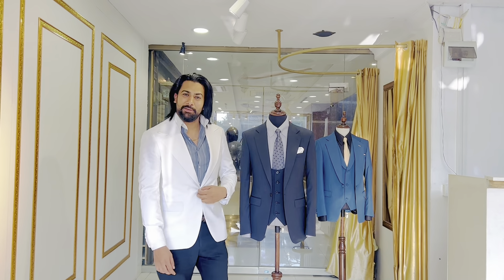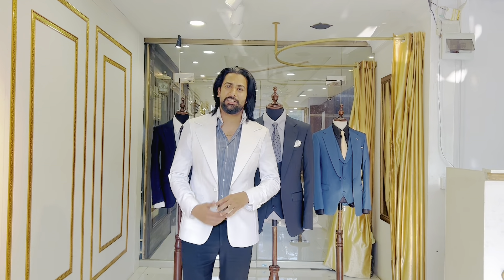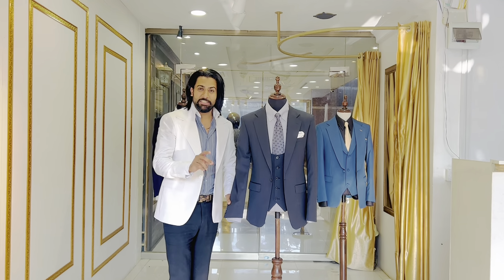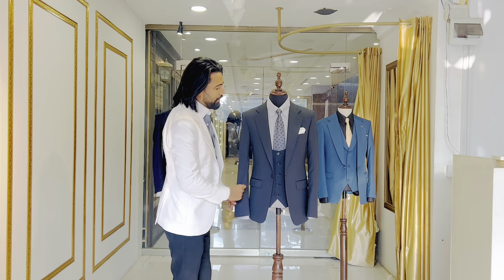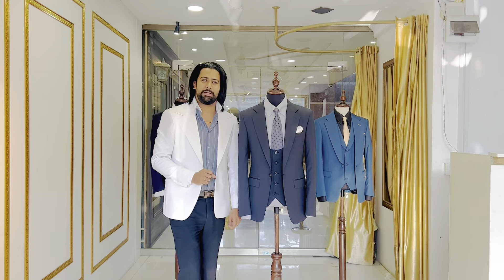charcoal grey suit shirt tie combinations